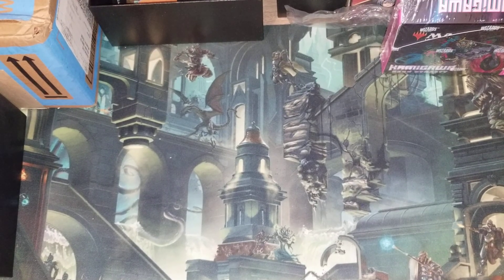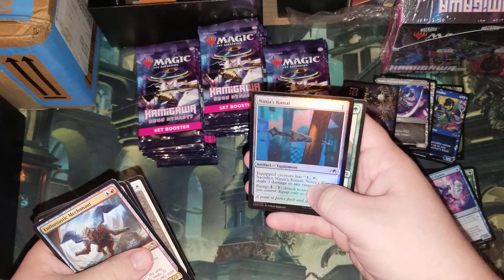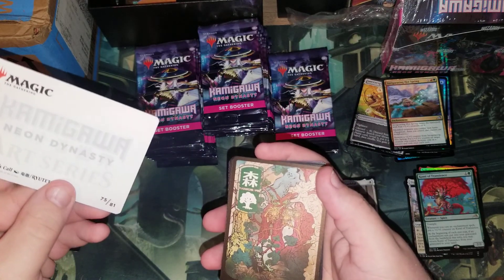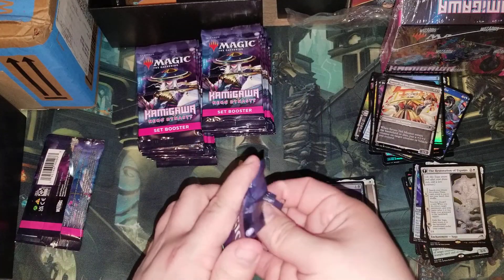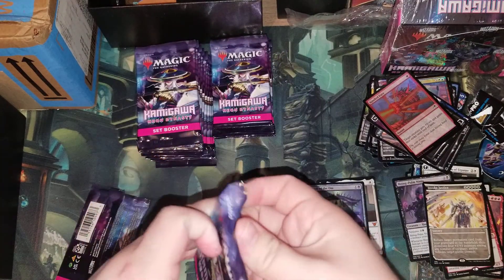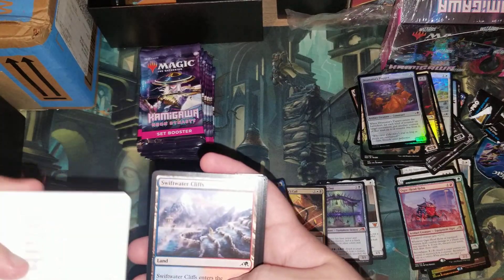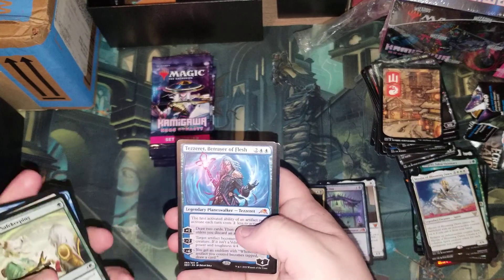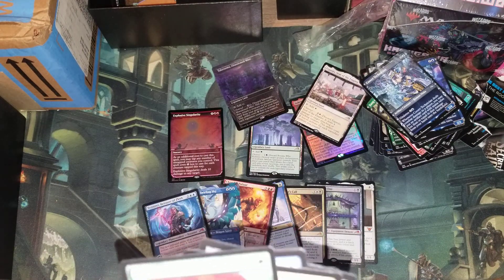its fun to open kamigawa: neon dynasty set booster!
hello friends, welcome back to this packalcoholic channel and this times its neon